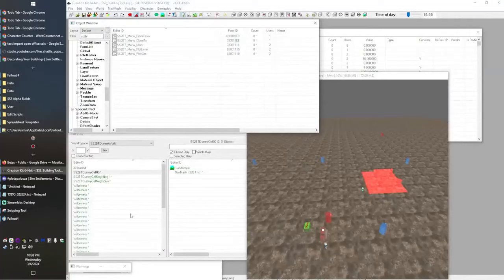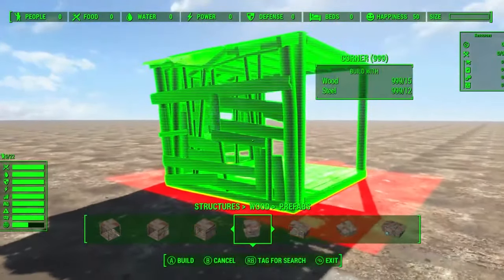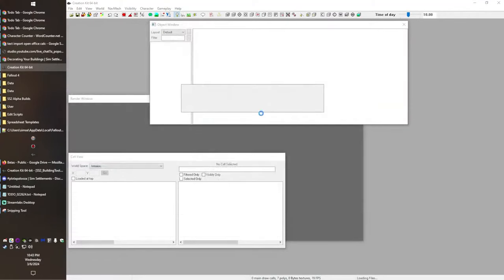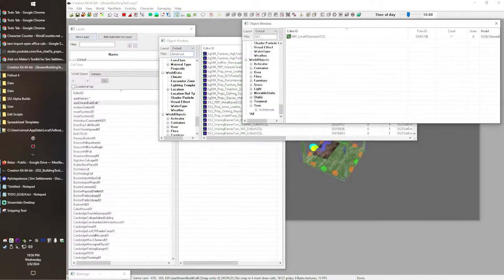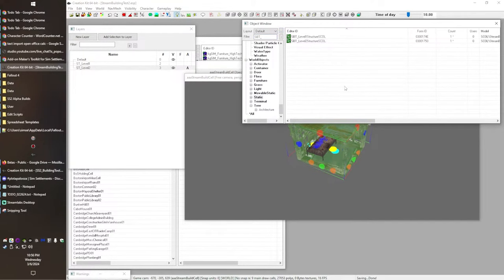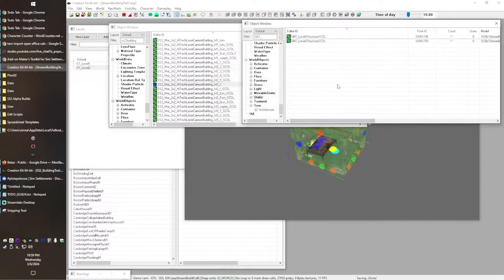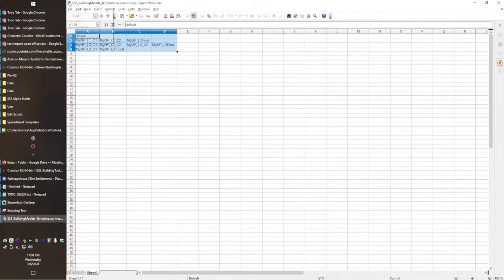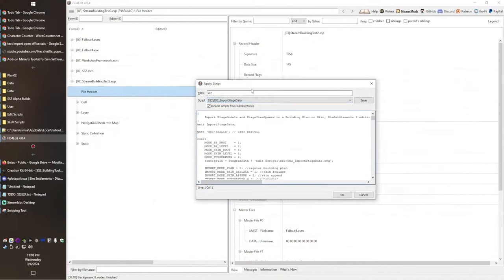Bethesda Mod School: Making Building Plans for SS2 Plots - with In-Game Design Workflow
This was snipped from my live stream where I showed folks how to make SS2 building plans, leveraging the new SS2 Build Tool, which is now a part of the Addon Maker's Toolkit.

To follow this tutorial you will need the following:

                     Updated to include the in-game building tool!